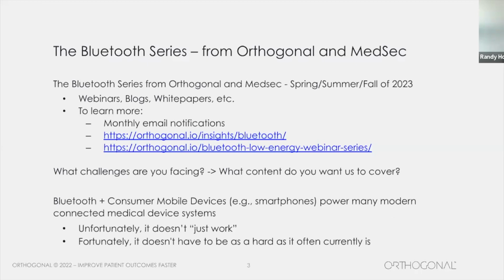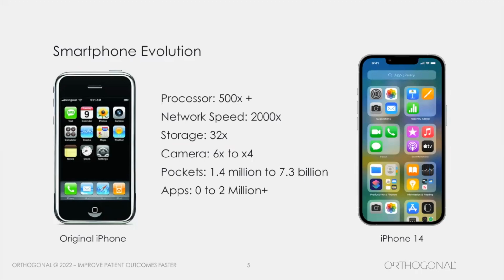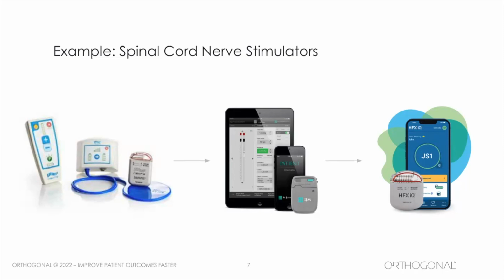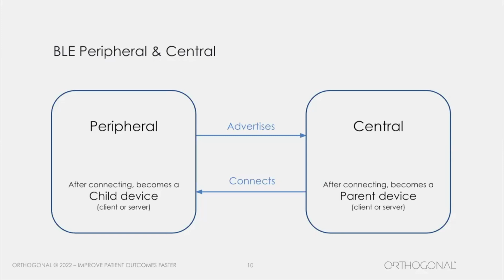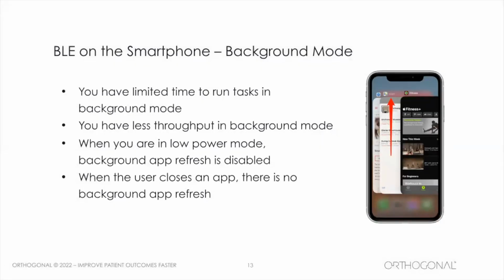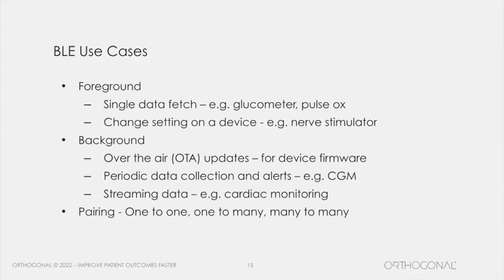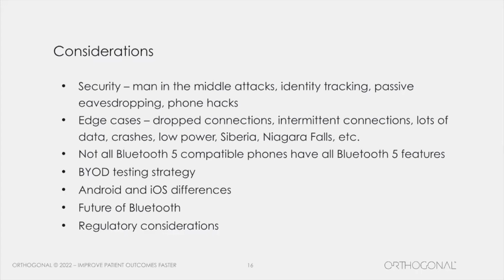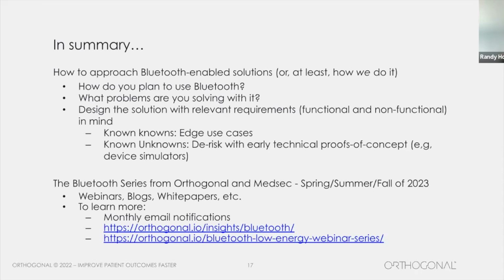Webinar: Bluetooth Low Energy for Connected Medical Devices | Orthogonal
This video is a recording of a live webinar organized by Orthogonal and MedSec that took place on May 24th, 2023. This event featured a discussion on best practices for mobile-side Bluetooth communication for connected medical devices.

Medical device developers, manufacturers and R&D groups have experience implementing Bluetooth Low Energy (BLE) on the firmware side, where everything is under your control. But architecting BLE for the mobile side, where control rests firmly in the smartphone’s OS, is far more challenging. To arrive at the right solutions, you need the right understanding of the inherent complexities of mobile BLE connectivity.

Orthogonal and MedSec held a webinar crash course on BLE for connected medical devices: The challenges of device to phone communication, how to visualize those challenges and how to solve them while keeping product deadlines and budgets in check. Our panel of expert speakers discussed the BLE best practices and edge cases that have led to numerous successful connected device solutions.

This recording includes the 50-minute core content presentation, followed by a speaker Q&A.

Expert speakers on this webinar:
*Bernhard Kappe, CEO and Founder, Orthogonal
*Buddy Smith, Director of Technical Consulting, MedSec
*Jim Hewitt, Senior Technical Architect, Orthogonal
*Randy Horton, Chief Solutions Officer, Orthogonal